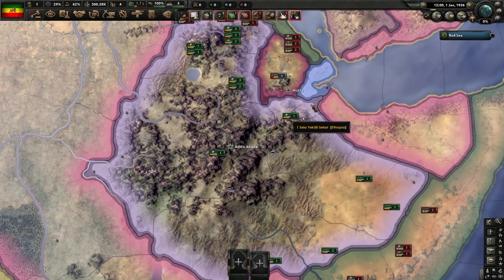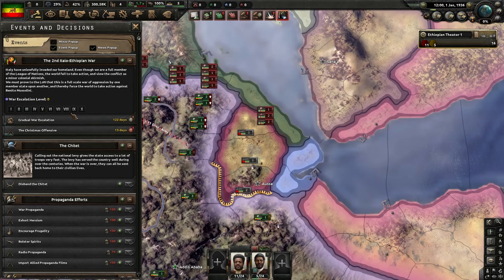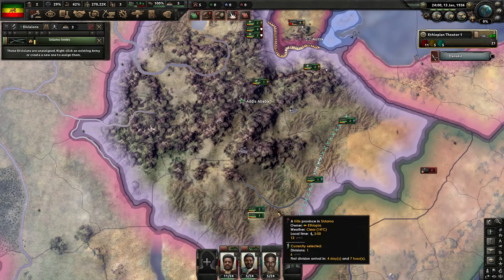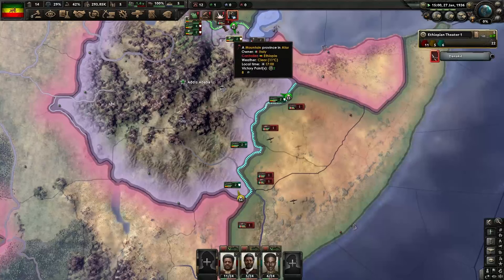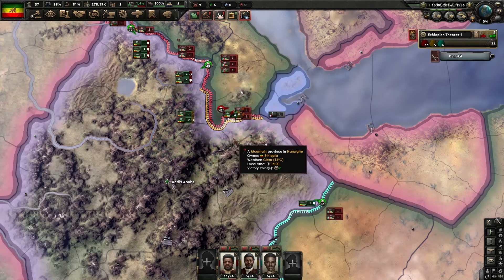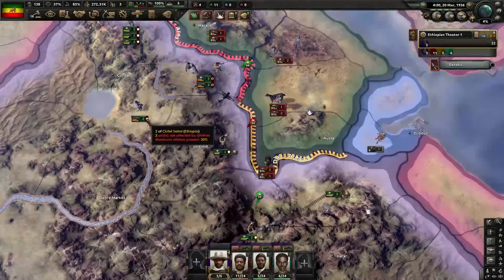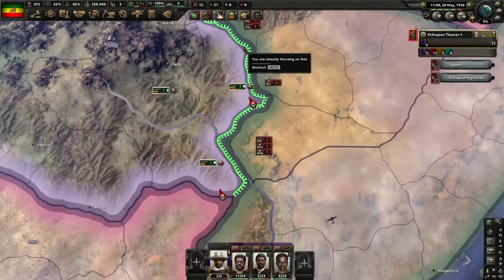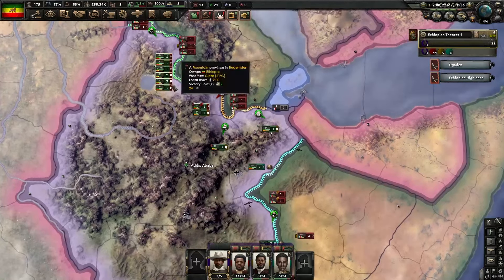HOI4 Ethiopia Survival Guide The Lion Stands Firm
Hi guys, in this video I run through my guide and way of surviving as Ethiopia, in this route I keep Haile Selassie as the King of Kings and beat back the Italian invaders securing Somalia and Eritrea in the Process.